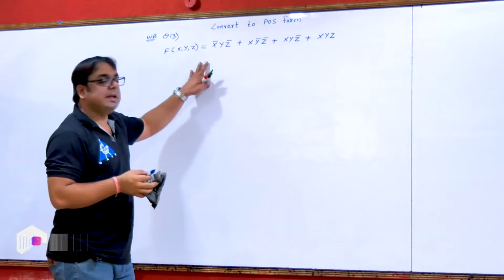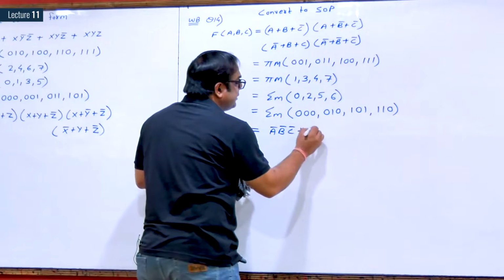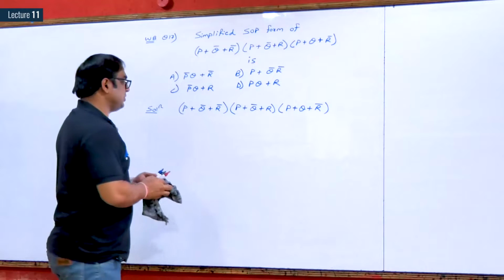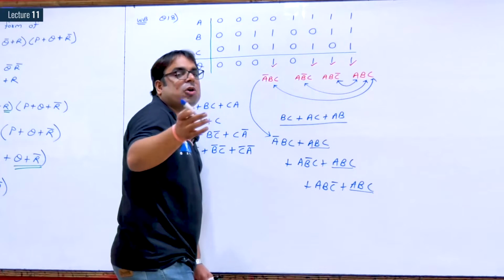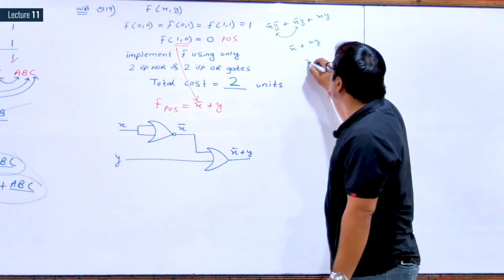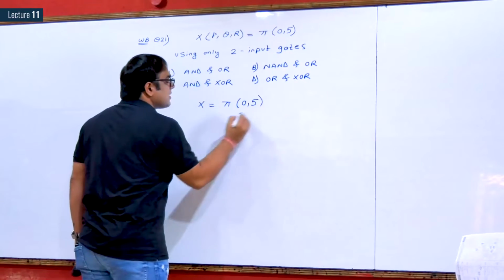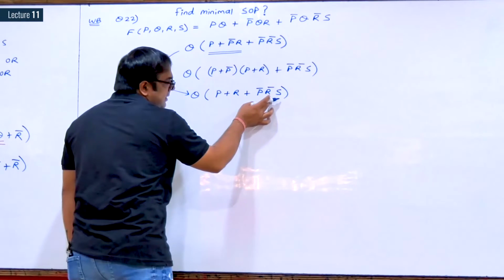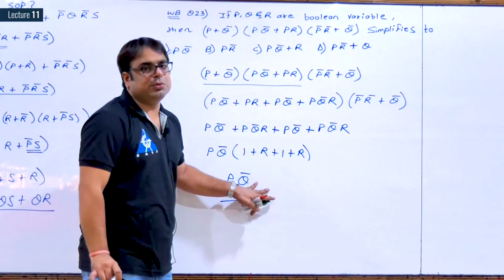Lecture 27 | Practice Questions | Digital Electronics by Sujay Jasuja Sir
Chapter 02 Boolean Algebra (Workbook Questions 13-23) pdf file Attach Do

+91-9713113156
3. Instagram  :     gate_academybhilai
4. Twitter        :     gate_academy